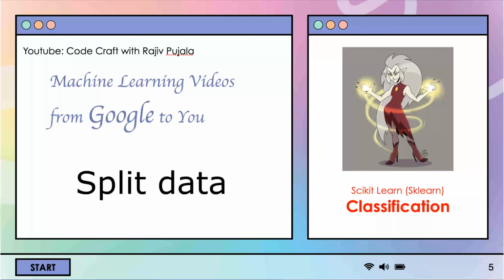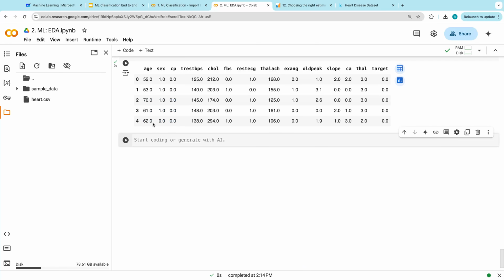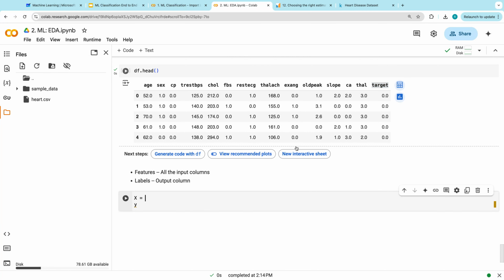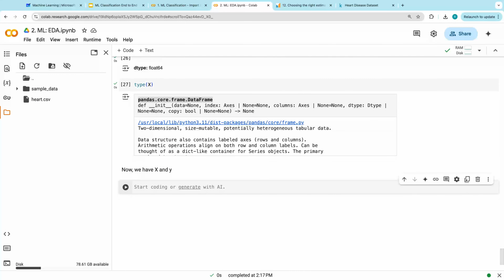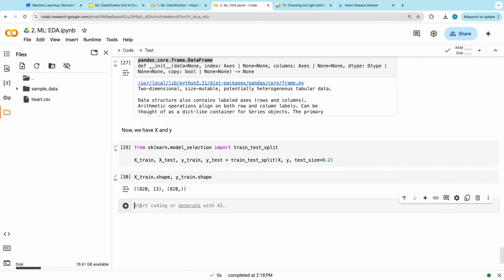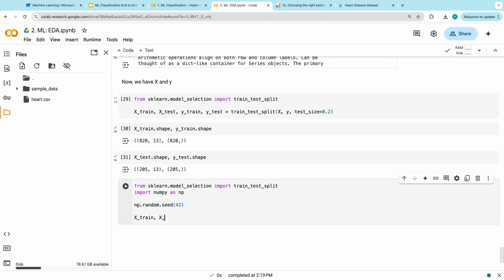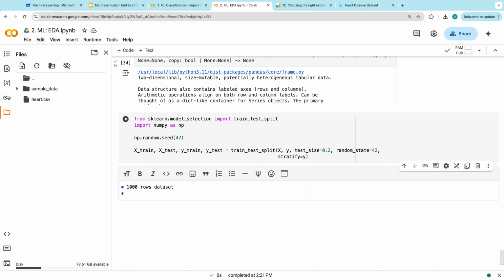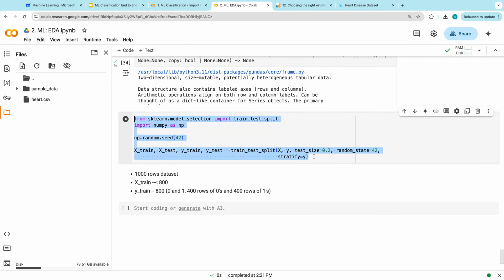4. Splitting Data for Machine Learning: Train-Test & Validation Sets 📊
Welcome back to the Machine Learning Classification series! After performing Exploratory Data Analysis (EDA), the next crucial step is splitting the dataset to ensure a fair evaluation of our model. In this video, we’ll discuss how to properly divide data into training, validation, and test sets.

What You’ll Learn:
✅ Why splitting data is important in Machine Learning
✅ How to split data into train, validation, and test sets
✅ Using train_test_split() from Scikit-Learn
✅ Ensuring balanced class distributions (stratification)
✅ Avoiding data leakage for reliable model evaluation

By the end of this video, you’ll know how to correctly split your dataset, ensuring your model generalizes well to new data.

📌 Useful Links
📊 Dataset Links: